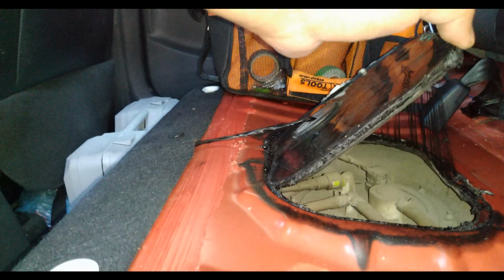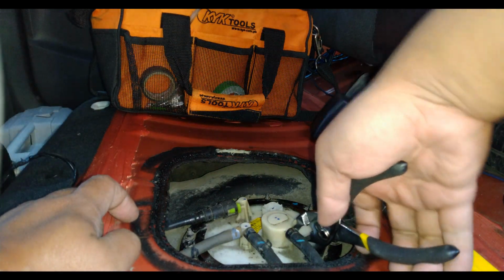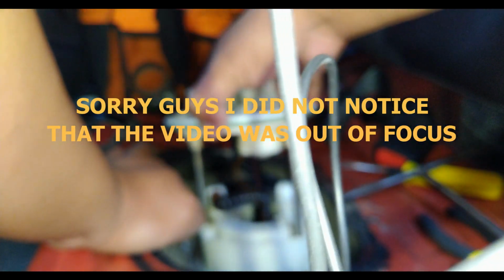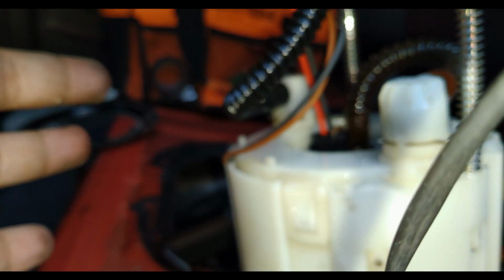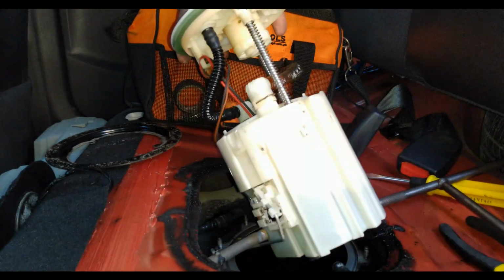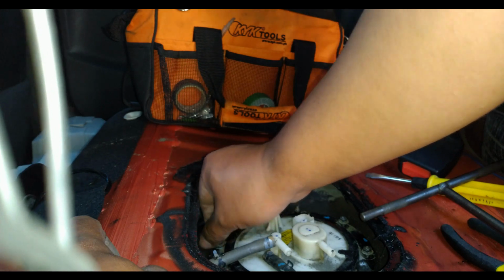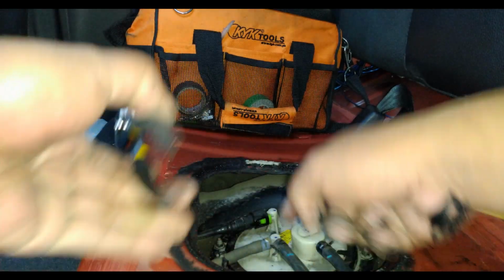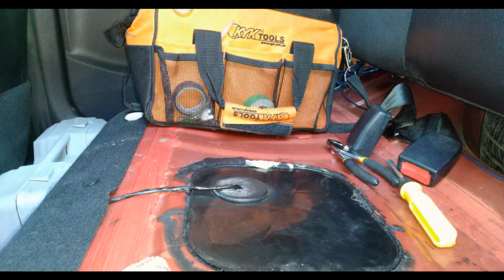FUEL FILTER, FUEL PUMP, FUEL FLOATER FOR HYUNDAI EON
Hi Guys!

Is your car experience hard starting? how about stalling out of nowhere? that might be a problem on your fuel system! learn how to access your fuel pump, fuel filter and your floater assembly on this video.

How to Remove the back seat